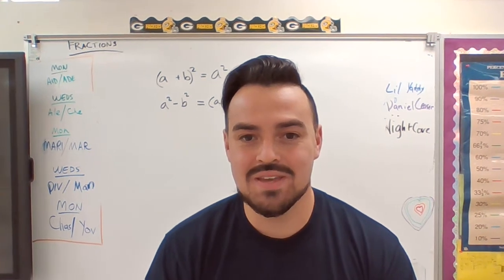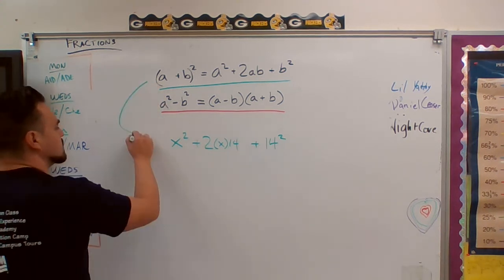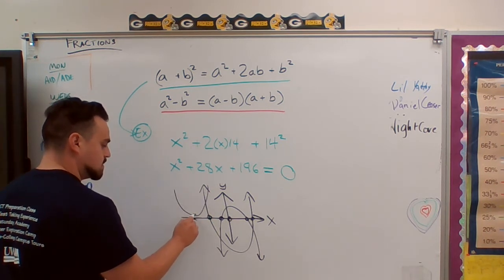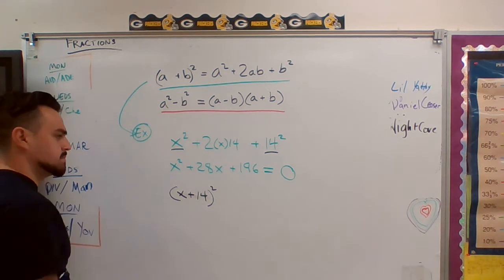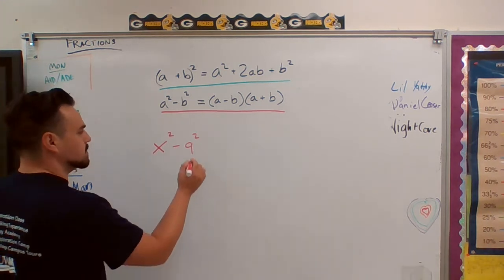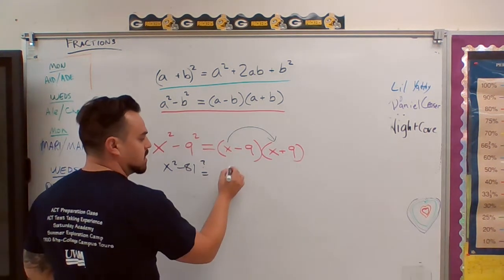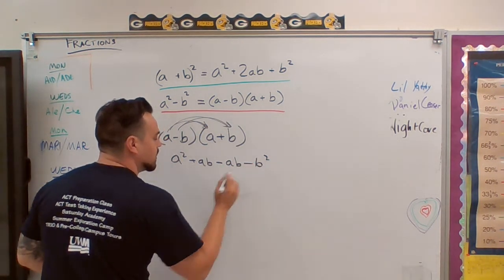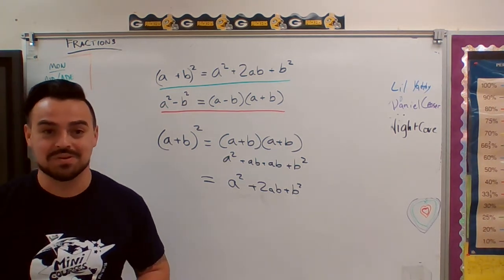Algebra II / Trigonometry Ep. 9 "Using Perfect Squares for Factoring Quadratics"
I show y'all two formulae that allow you to manipulate quadratics whose roots are perfect squares.